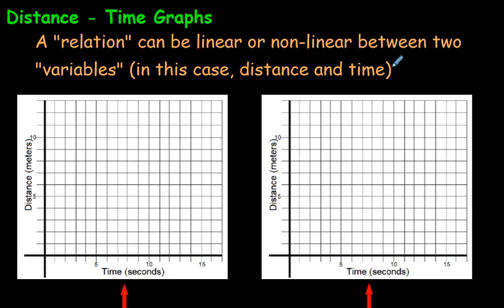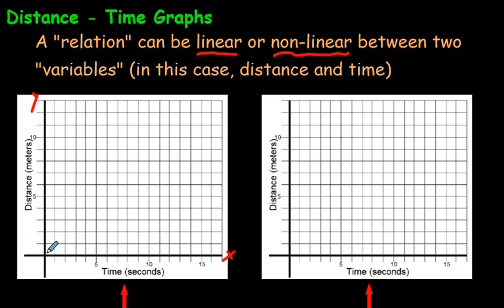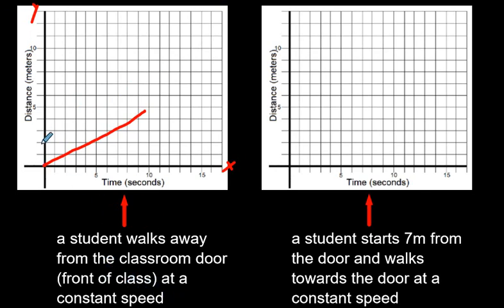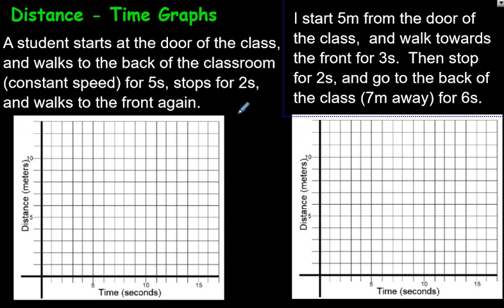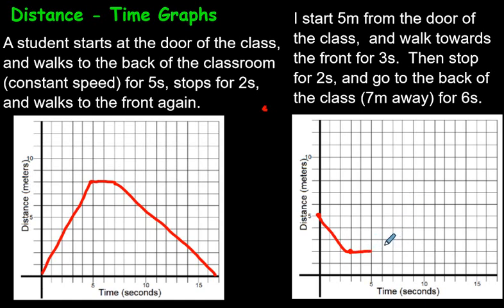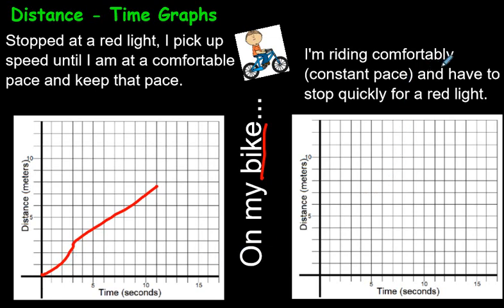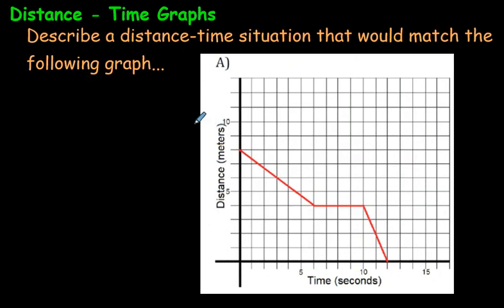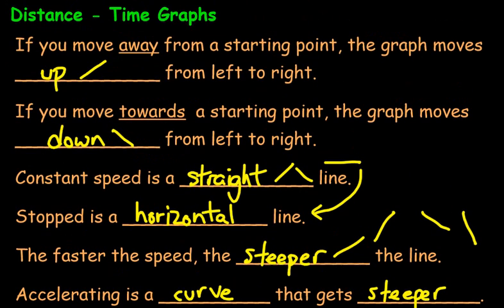Distance Time Graphs: How to Draw and Interpret them